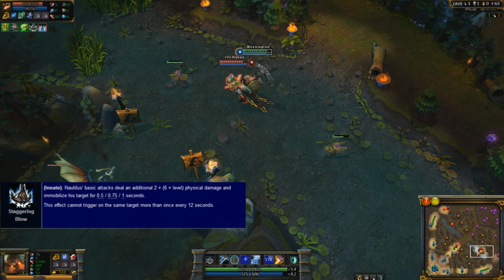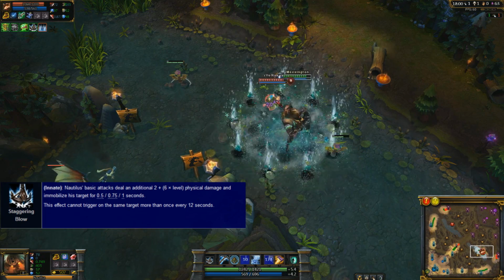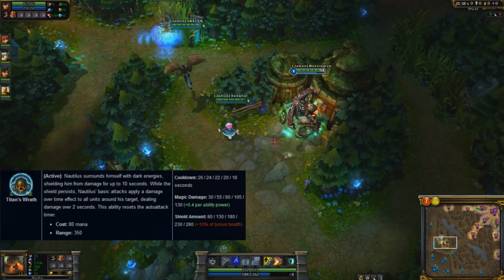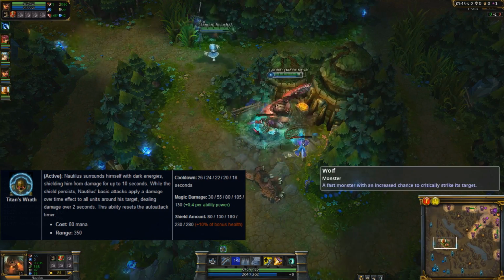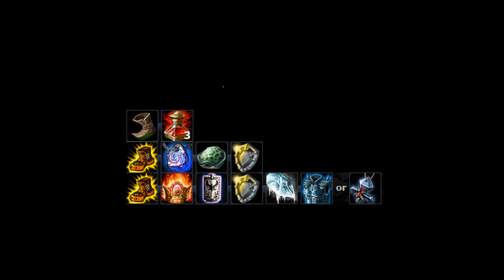Nautilus Guide.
A little Nautilus guide. Please let me know how to improve my future videos